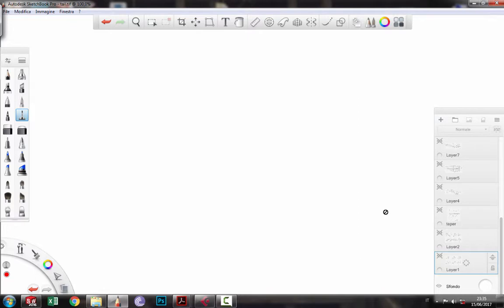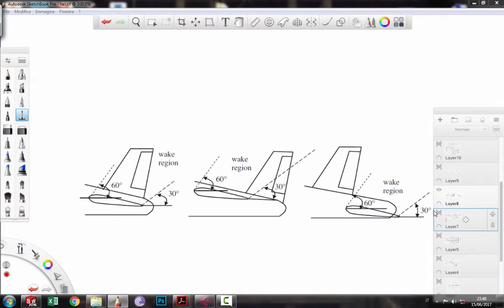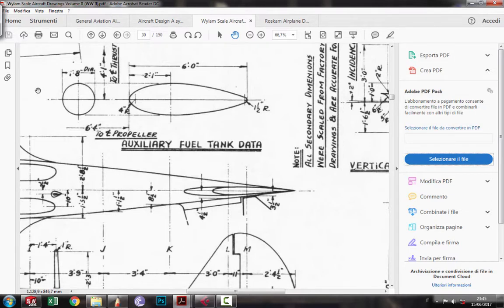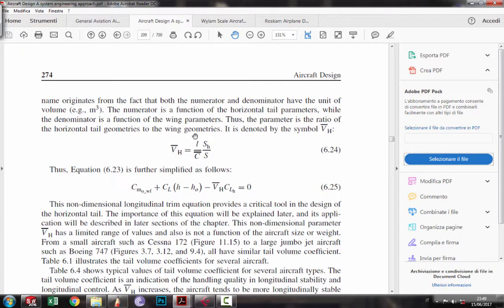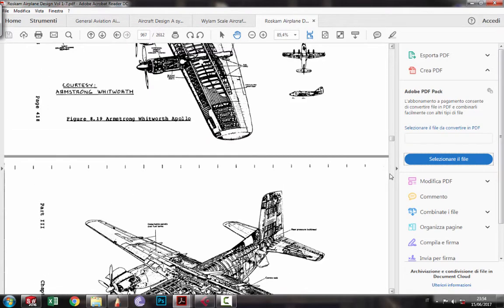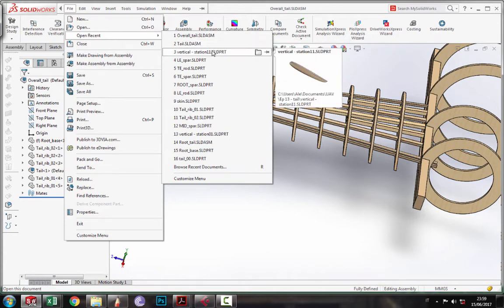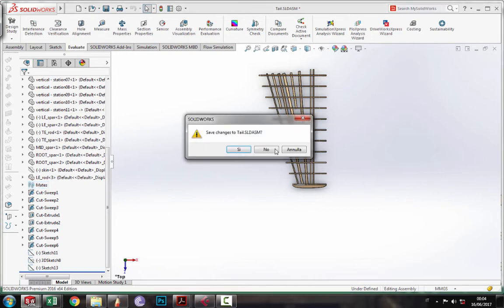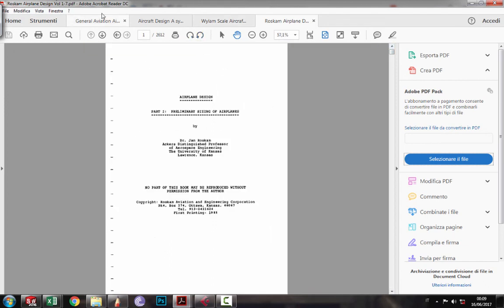Ep.13 - About Tail and its construction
A short chapter about tail, sometimes called empennage, and all the construction aspects that are involved. I know that this is NOT all the story about tail, but can give an idea